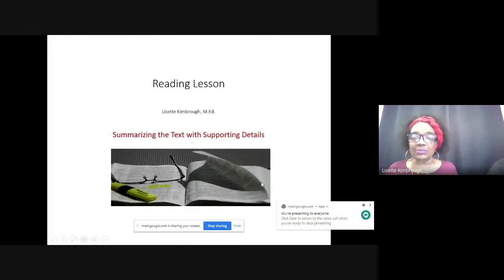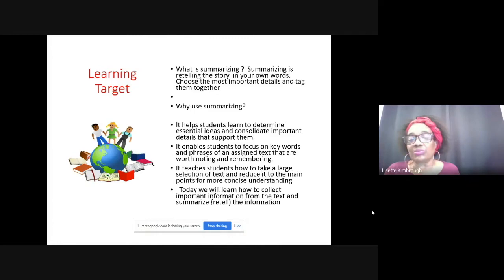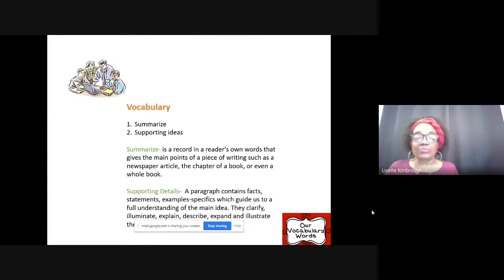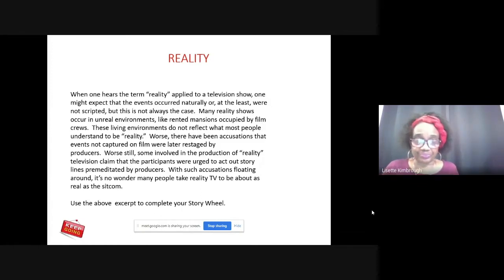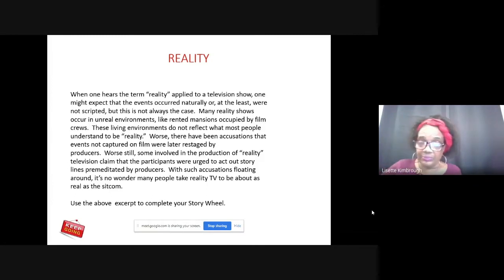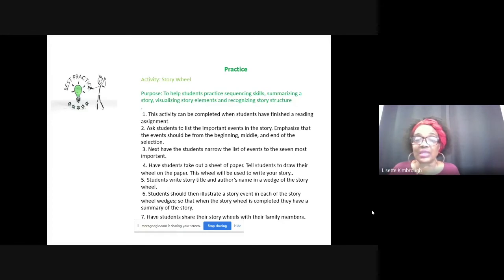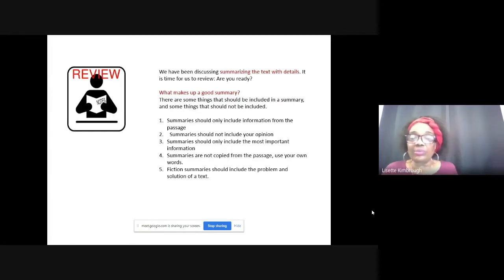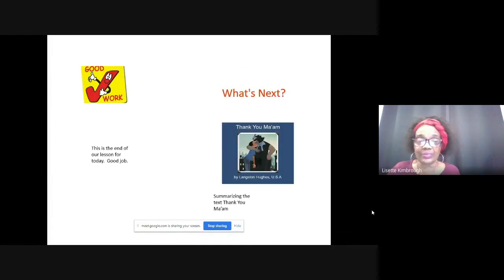RPS 8thELA Summarizing week5 day1